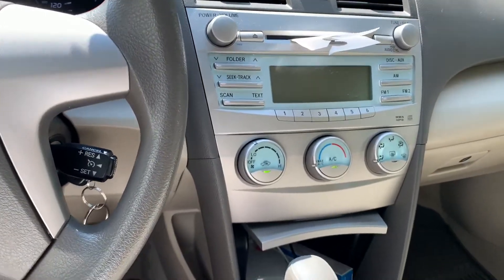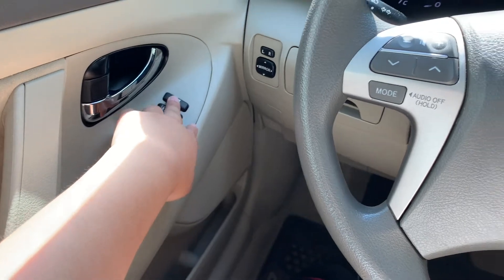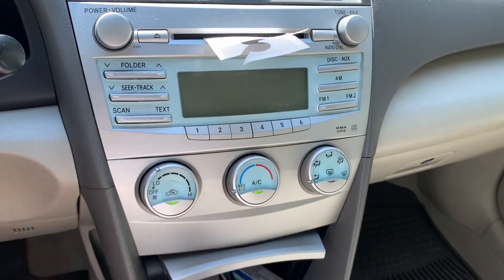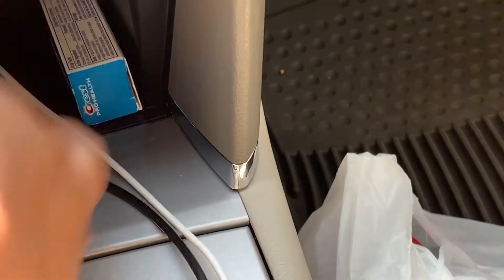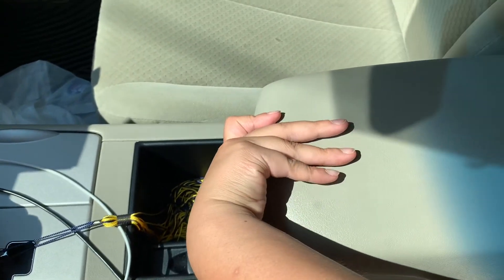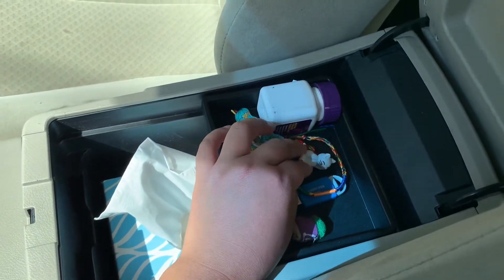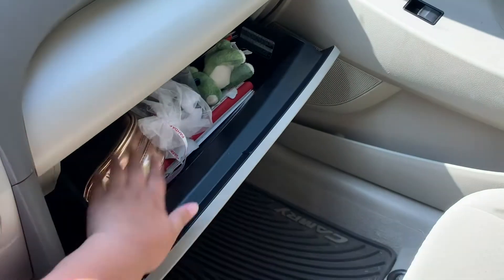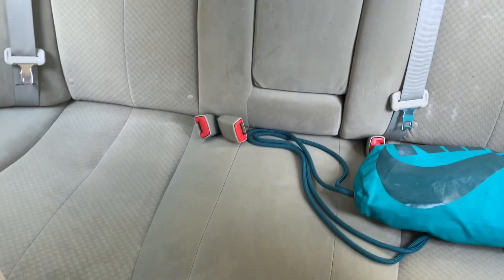car tour!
Hi,

I’m just doing a car tour of my beautiful Lola! Hope you enjoy!

Xoxo,
Melanie M.